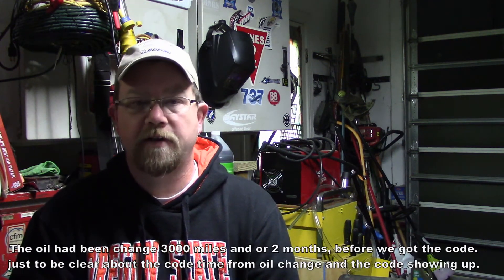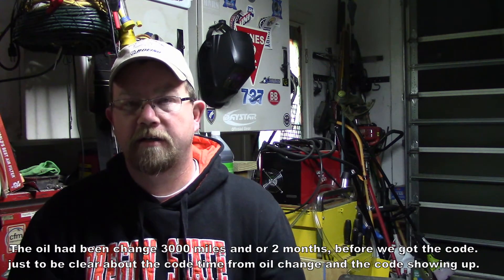Jeep JK P06DA Engine Oil Pressure control circuit failing.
This is just a video of the history of our Jeep and how we came to the conclusion that the oil pump solenoid was failing and having to replace the pump assembly.
I'm just a DYI'r, not an ASE mechanic, I just wanted to share my experience and breaking down the codes hopefully so people don't get too exhausted from researching.
Also, talk about the other codes that can be associated with P06DA, like P06DD, P06DE, and P0520.
UPDATE : Okay, here are the final facts of what was found and what was fixed on ZUUL, per the shop.
1) Found burnt/melted oil pump control solenoid and the ECM oil pump driver control circuits.
2) Found the P06DA was stored and active in the ECM.
a) Did the manual pressure test and found that at idle the engine oil was at 85 psi, found to be excessive.
b) Tested wire harness and found no shorts.
c) Removed oil pan and inspected the oil pump and found the solenoid to be melted. Replaced oil pump assembly (with new solenoid). Reset everything and tested the engine only to have the code P06DA to come back with high oil pressure.
d) Suspected ECM to be faulty with a shorted driver, Replaced ECM code is gone, no DTC, oil pressure at norm operating psi.
So, what was replaced
1)  1ea. 68252670AO Oil Pump assy cost $200.00 OEM
2) 1ea. 5184093ae Chain tensioner cost  $14.00 OEM
3)  1ea. 68082860AB Tube of sealant cost $20.00 OEM
4) 1ea.  68259136AB Engine Control Module $250.00 OEM
5) 6qts. of  5W20 Syn Pennzoil w/ filter cost $ 65.00 OEM (filter)
So, just in parts was $549 (figuratively) and about 8-10 hrs. in diagnostics and repairing, I believe the shop rate is $90, oh and the loaner car for 3 days @ about $50.00 per day.
The total bill would have been around  $1600.00 or more, but Jeep paid for it, luckily we were still under warranty :).
I hope that this helps people get a better understanding of the cost and what to expect.